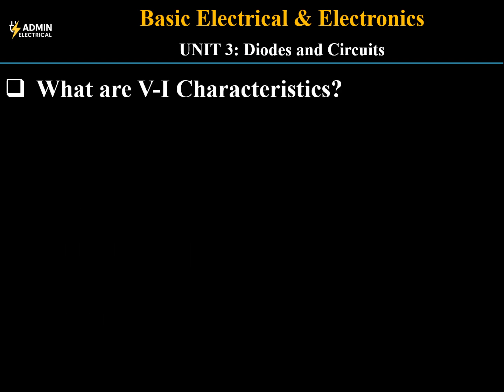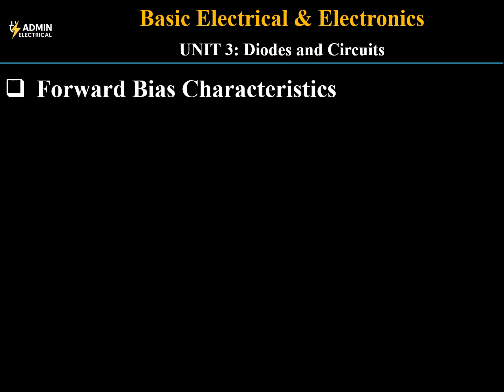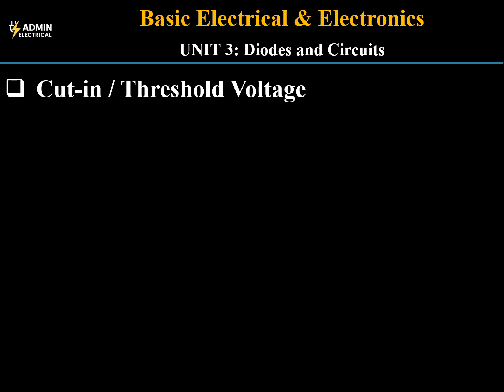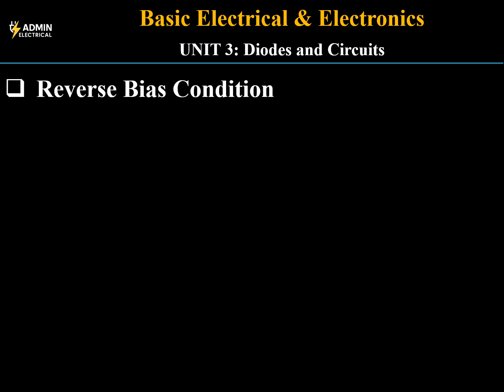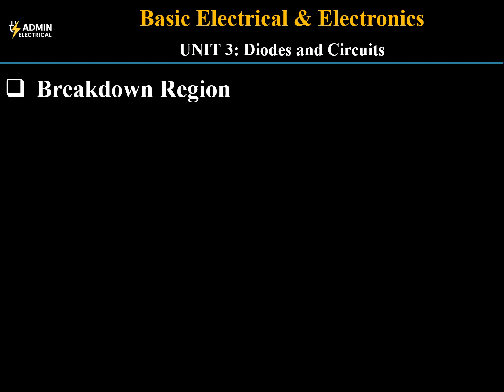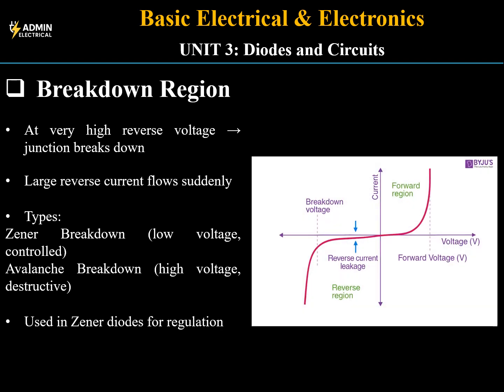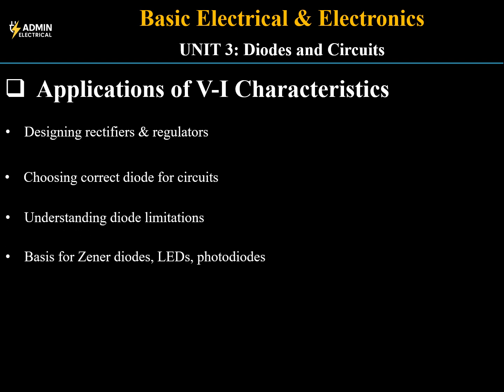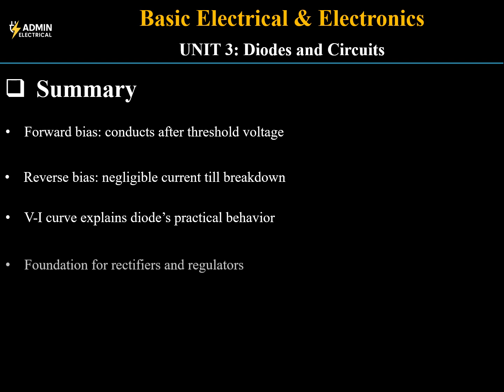V-I Characteristics of P-N Junction Diode | Forward & Reverse Bias Explained | BEE Unit 3 | BEEE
Welcome to Admin Electrical – Basic Electrical & Electronics (BTES106) 🎓

In this video, we explain the V-I Characteristics of a P-N Junction Diode, an important topic from Unit 3: Diodes and Circuits.

You will learn:
✔ What are V-I characteristics of a diode
✔ Forward bias characteristics and threshold voltage (Silicon = 0.7V, Germanium = 0.3V)
✔ Reverse bias condition and leakage current
✔ Breakdown region – Zener vs Avalanche
✔ Practical applications of the V-I curve in rectifiers, regulators, LEDs, and Zener diodes

This session is essential for understanding how a diode behaves in real circuits and is the foundation for topics like rectifiers, voltage regulators, and signal applications.

V-I characteristics of diode
P-N junction diode V-I curve
Forward and reverse bias diode
Threshold voltage silicon germanium
Diode breakdown region explained
Zener breakdown vs avalanche breakdown
Applications of diode V-I characteristics
Basic Electrical and Electronics Unit 3
Diode rectifier regulator basics
BEEE diode lecture

📌 Course: Basic Electrical & Electronics Engineering (BTES106)
📌 Unit 3: Diodes and Circuits